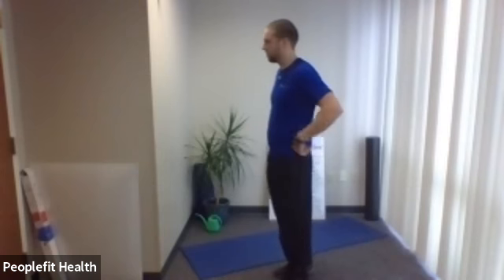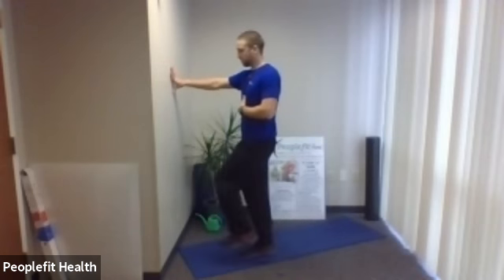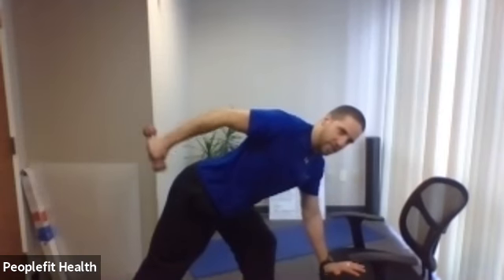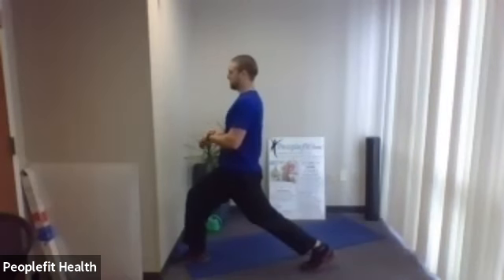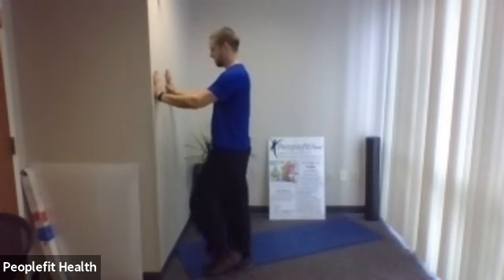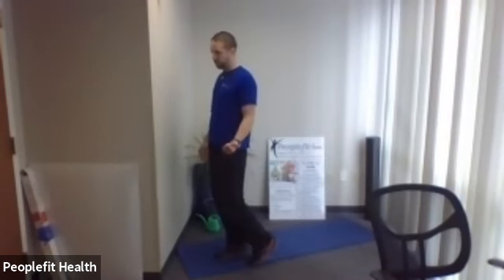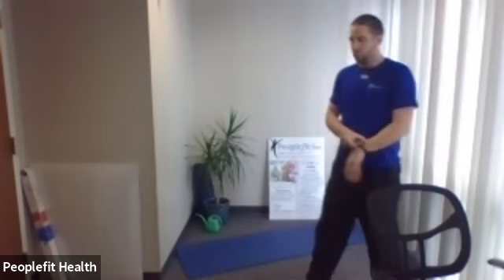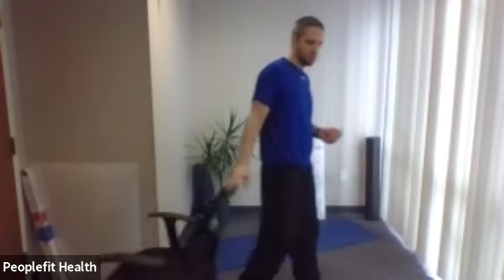Total Body Toning w/Nate - 10/10/2020